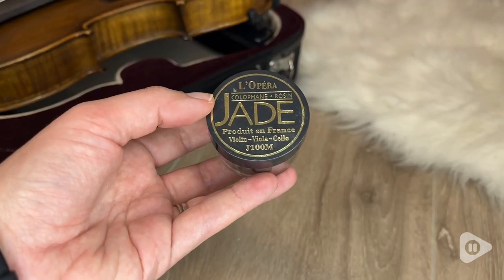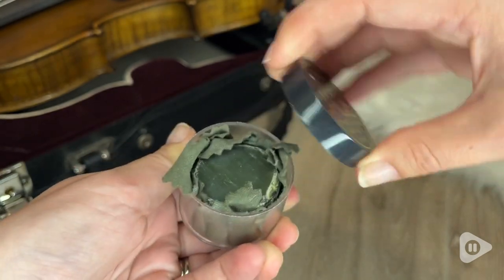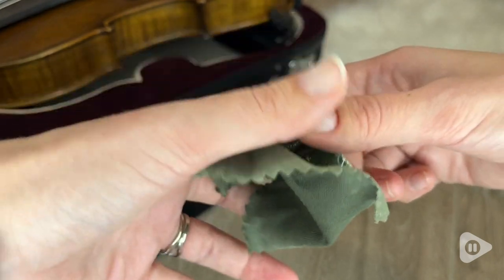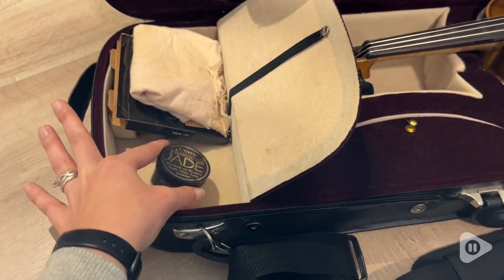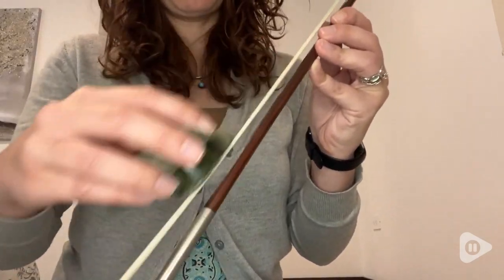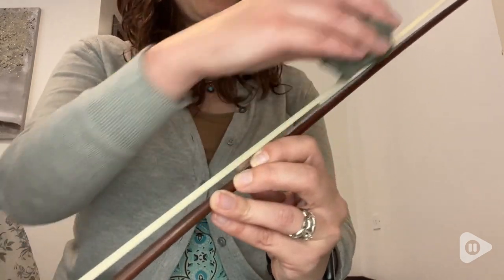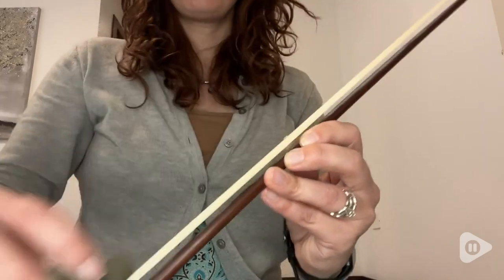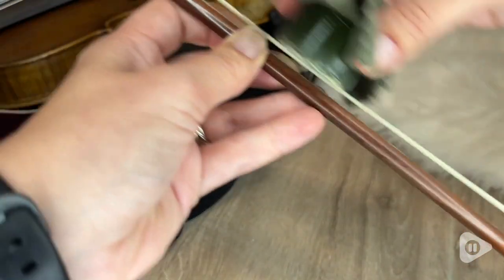Jade L'Opera JADE Rosin for Violins | Our Point Of View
Jade L'Opera JADE Rosin for Violins

(Commissionable Links)

Jade L'Opera rosin for violin, viola and cello
Comes in a protective velvet cloth wrap, and shipped in crush-proof box to prevent cracking
A smooth yet firm grip with dust-free adhesion - will not scratch fine varnishes
Made in France following a centuries-old recipe
Perfect for winter or summer